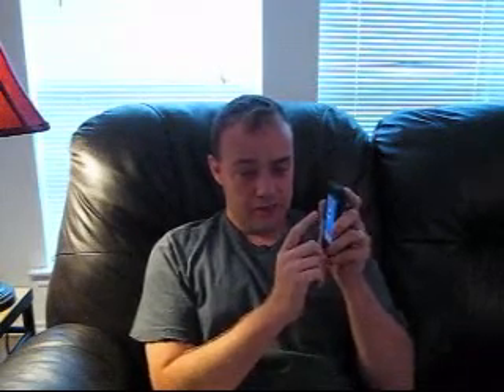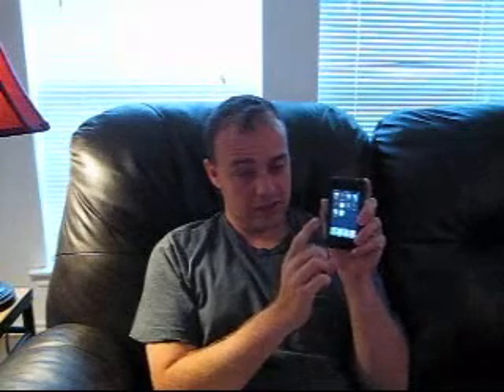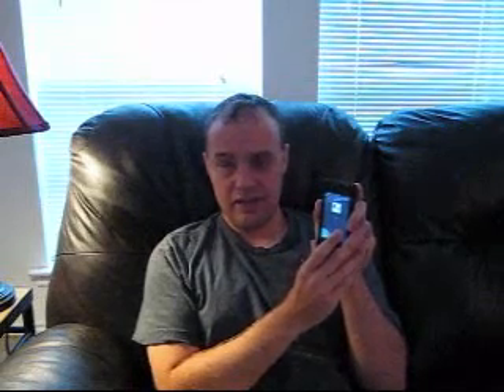Double Tap Gesture Demo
Justin demonstrates the "double tap" gesture for Voiceover on the iPhone 3GS.